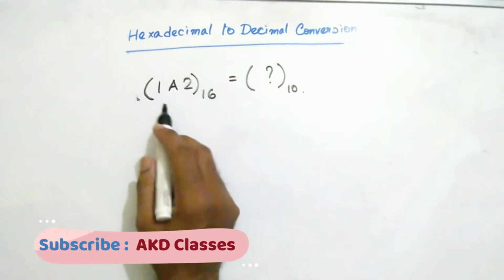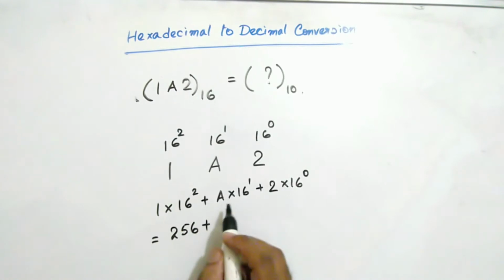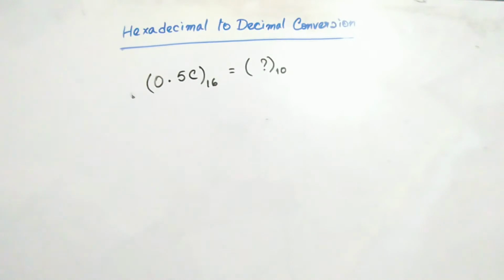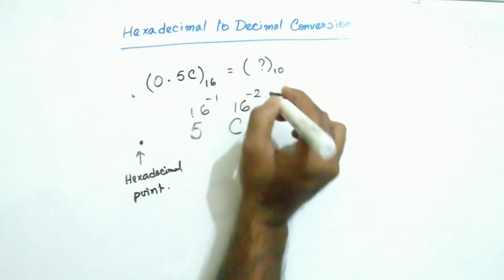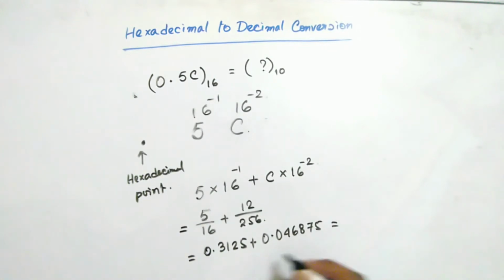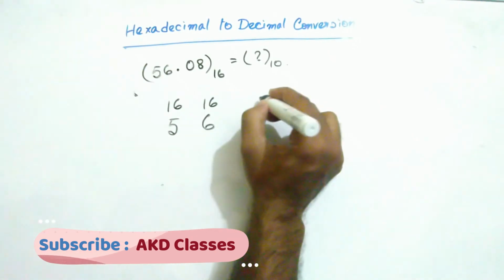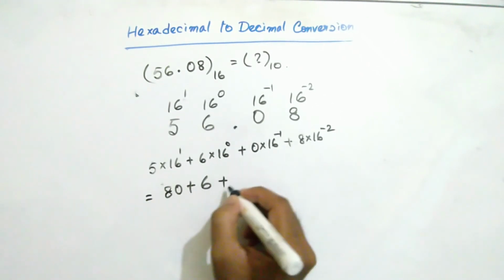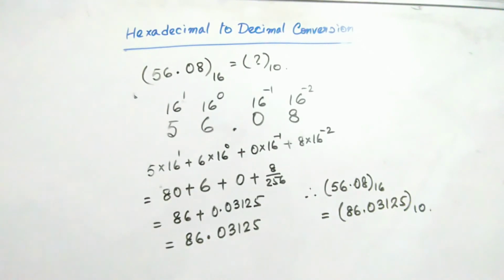Hexadecimal to Decimal Conversion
Electronic and Digital systems may use a variety of different number systems, (e.g. Decimal, Hexadecimal, Octal, Binary).

To convert an hexadecimal number into its equivalent decimal number, first we will write down the hexadecimal number. Then, starting with the least significant digit (LSD - the rightmost one), multiply the digit of its positional weightage. continue doing this process until we reach the most significant digit (MSD - the leftmost one). Similarly, right part of the hexadecimal point, the digits are multiplied with its positional weightage having negative index and add all the digits after multiplication.
Finally, add the results of both part of the hexadecimal point  we will get the decimal equivalent of the given hexadecimal number.